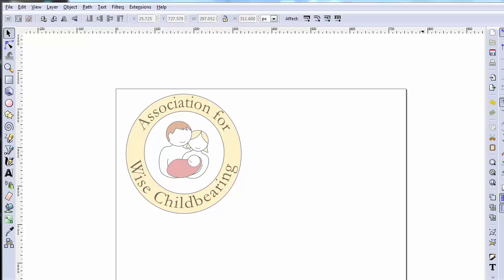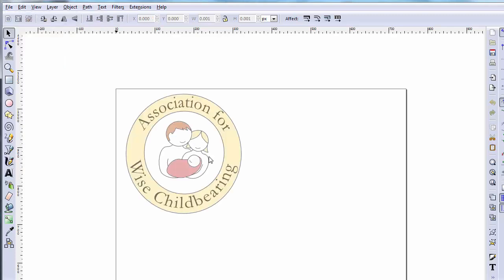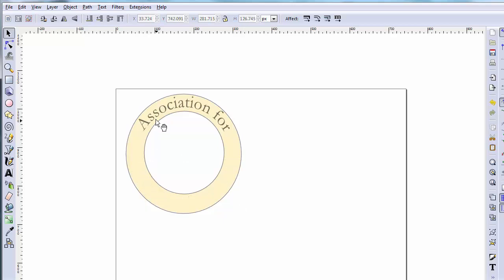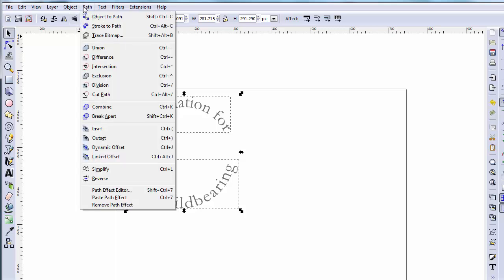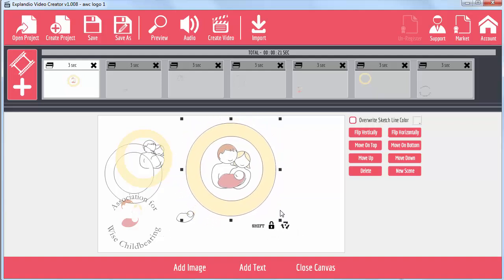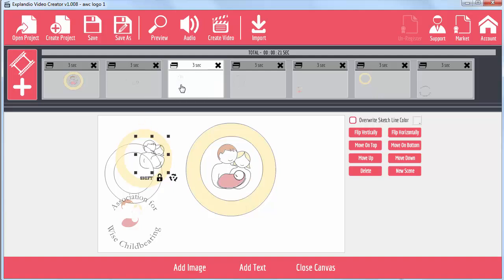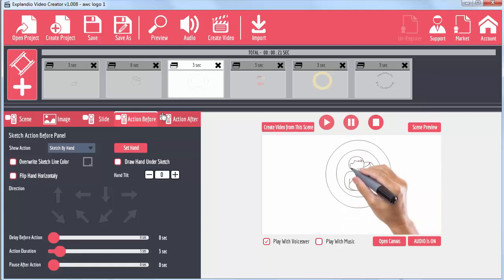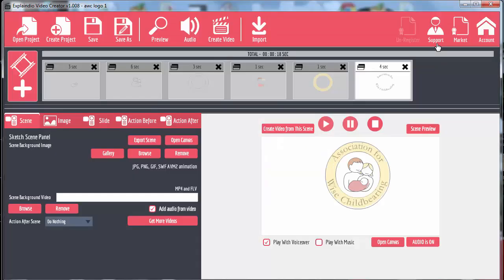SVG Logo Explaindio Tutorial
Tutorial on how to separate an svg file in Inkskape and create a video from the parts in Explaindio.